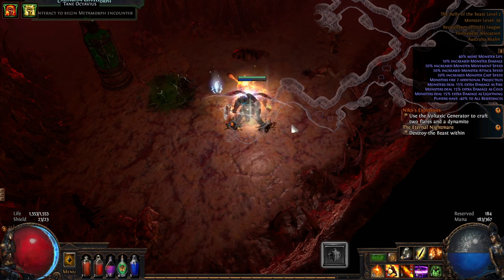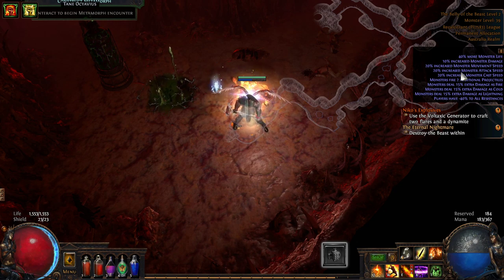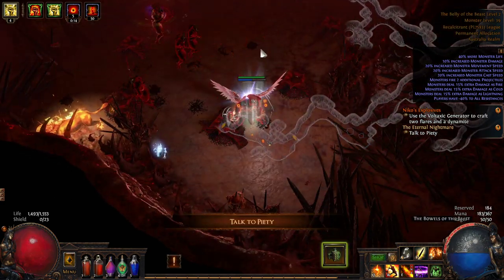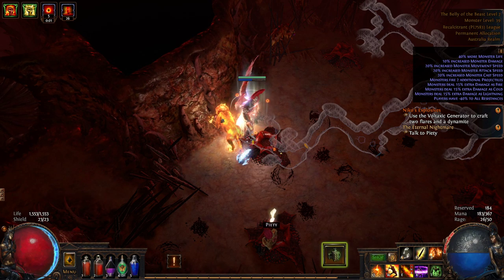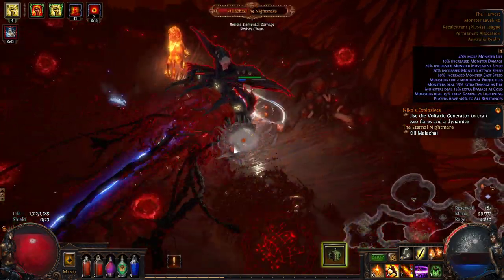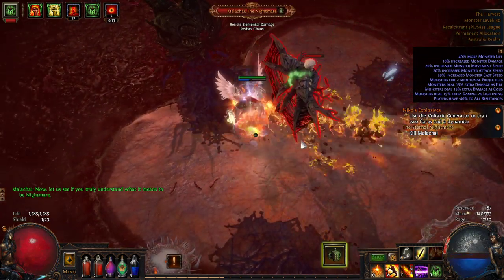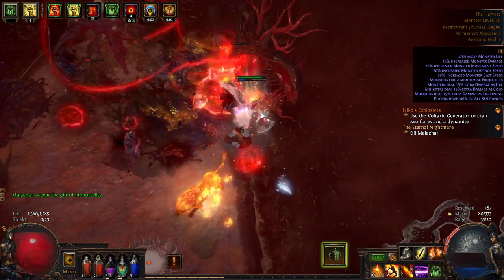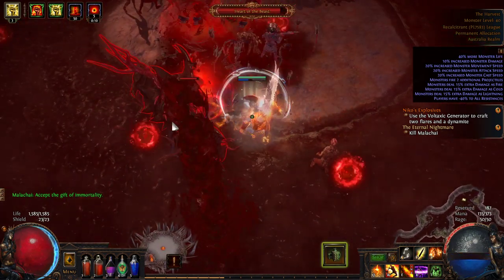Path of Exile - Recalcitrant Private League - Gameplay footage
This is a private league (PC only) linked to Metamorph Softcore Trade-Enabled, with a number of fairly difficult mods.

Monsters do more damage, have more life, fire +2 projectiles, act faster and players have -40% resistances.

In practice the extra danger leads to players building more defensively (e.g. taking resist nodes on the tree instead of damage), which causes the monster life to feel even more impactful.

In this video I kill A4 Piety, Malachai and a Metamorph.

If you are interested in joining the league, you can apply I'm trying to accept quickly but it may take a few hours, especially if you apply during AU 'sleep time'.